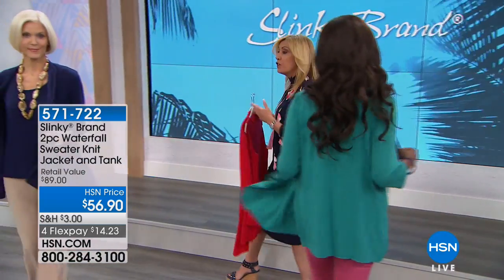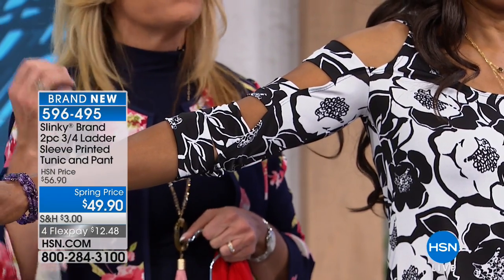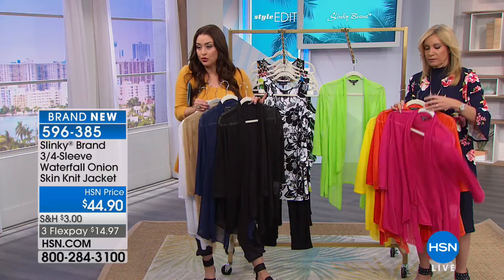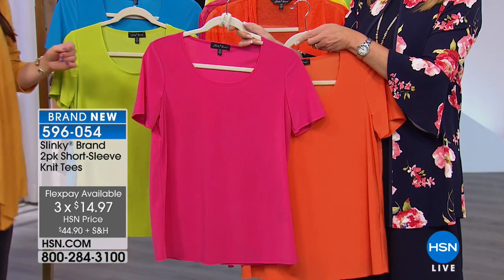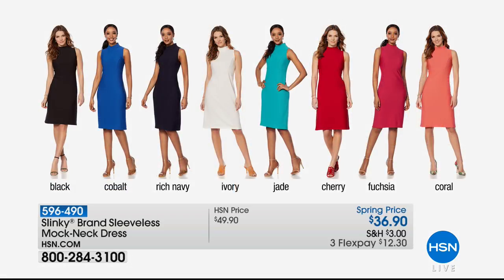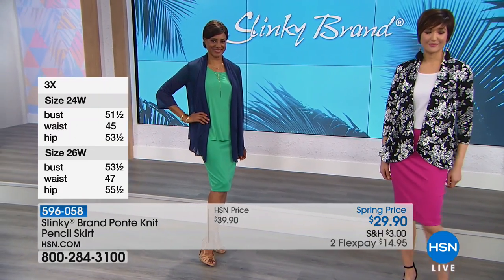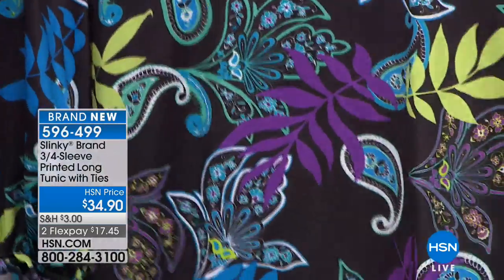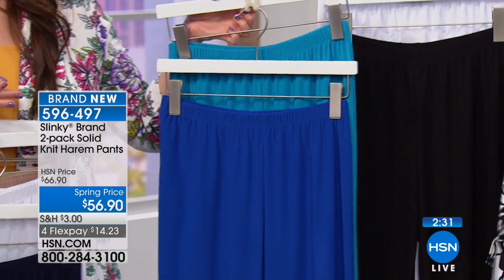HSN | Slinky Brand Fashions 02.23.2018 - 03 PM